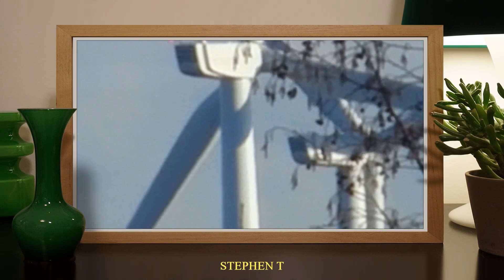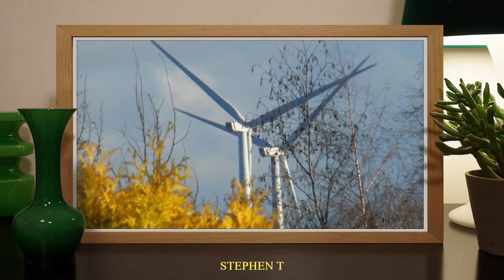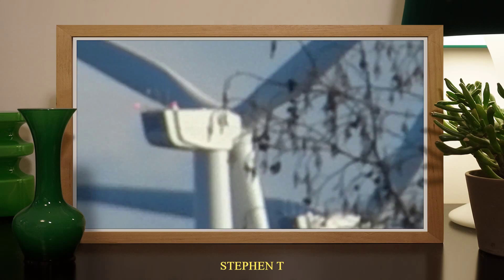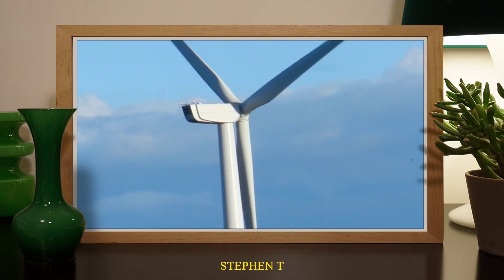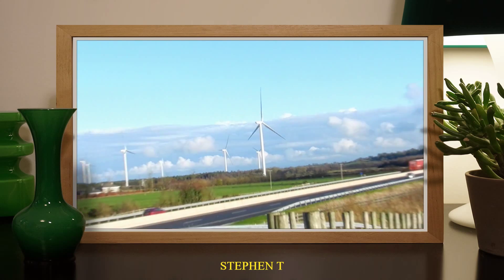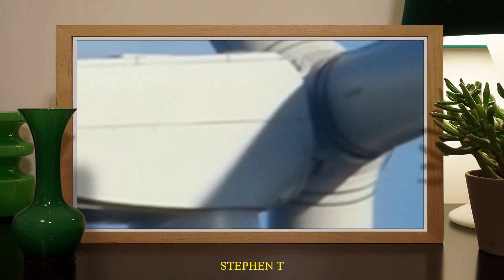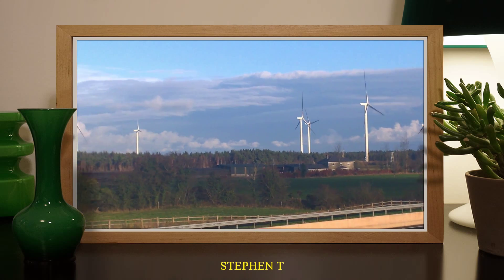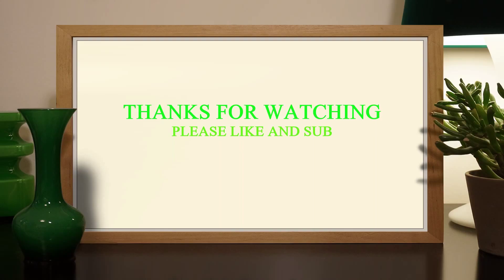highest wind turbine in Ireland over 600 foot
This is the highest wind turbine in Ireland. The turbines towers range from 200 to 511 feet or 60 to 156 meters. With the rotor top included they are 200 meters or 656 foot.